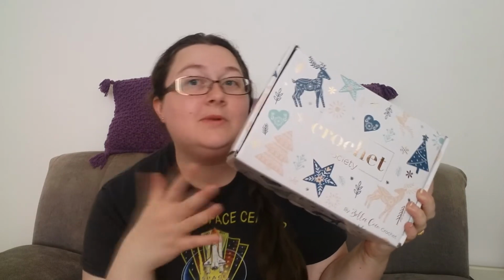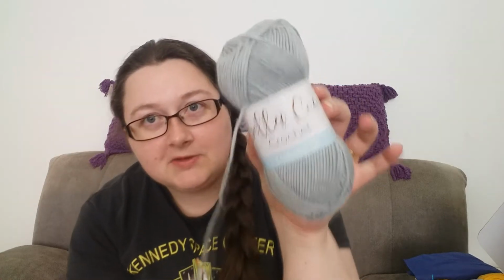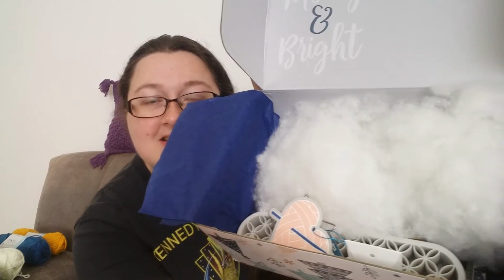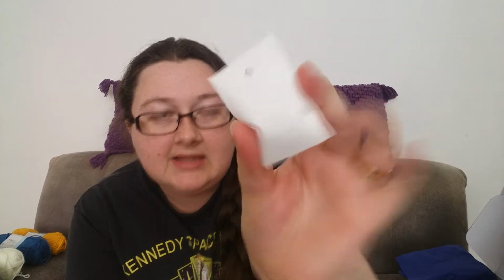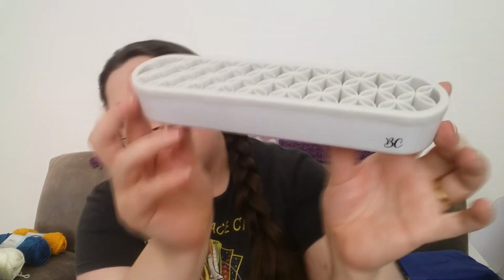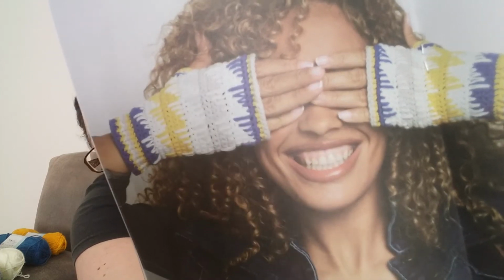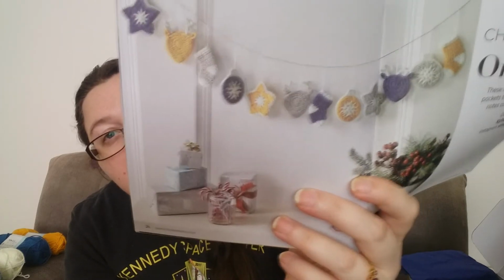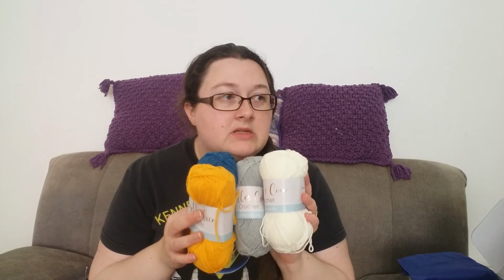Yarn Podcast - Unboxing Crochet Society Box 30 [Series 2022 Episode 87]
Hi everyone! I ordered a box from the Crochet Society again xD It's recently been there Christmas in July sale, and fittingly enough I bought one of the old Christmas boxes. Let's see what's inside...